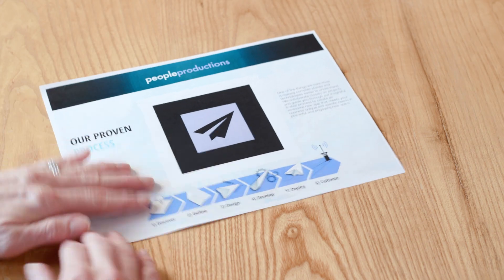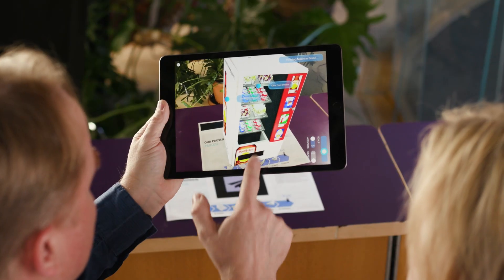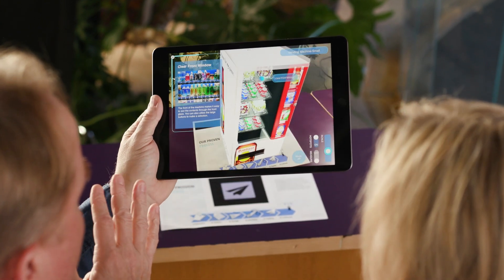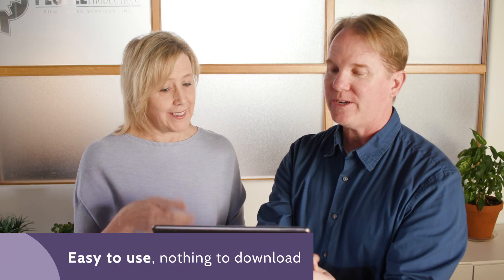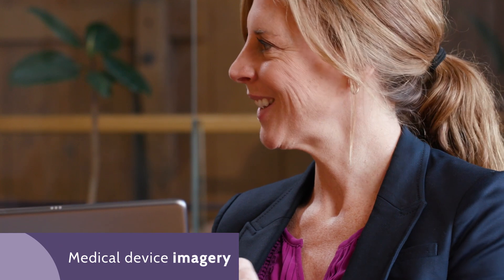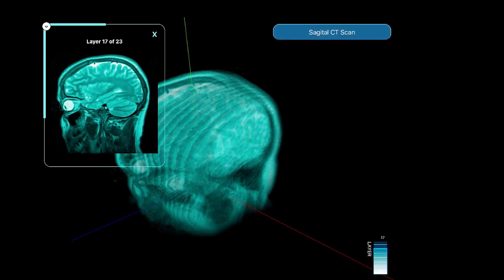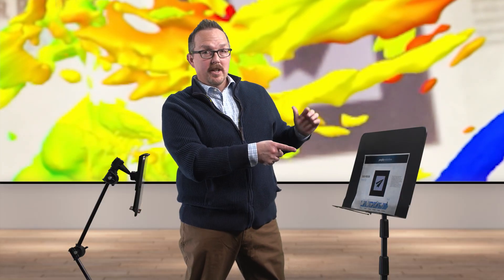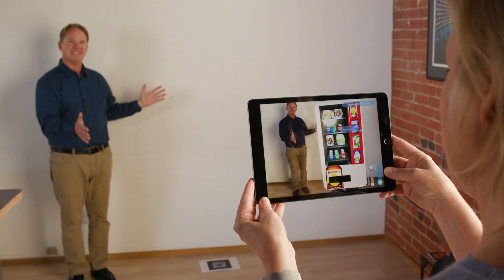People Productions - Augmented Reality Demo Reel "Bring Your Products to Life"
Are your products tough to carry to a client’s office? Is it a challenge to show your products in an online call? Are they too sensitive to ship or take too long to set up? Now you can use augmented reality (AR) to easily show customers a 3D version of your product as though it is sitting right in front of you using your mobile phone/tablet.

In addition to showing your device in the customer’s space, AR allows you to click buttons or ‘hot spots’ that can be instrumental in helping a sales rep tell your product’s story. As an example, click a button to start an animation that illustrates the inner workings of your new product. A different hot spot can show a close up image or provide a PDF with more information.

This guided approach to selling helps engage with customers beyond a printed sell sheet or powerpoint presentation by giving it the perception of a physical presence. Clients can truly envision your product in their facility with AR.